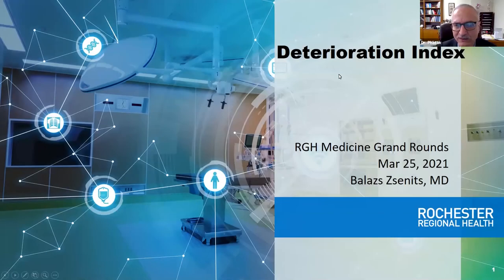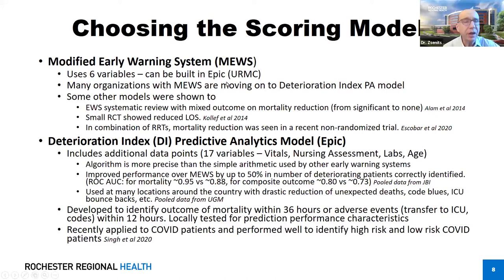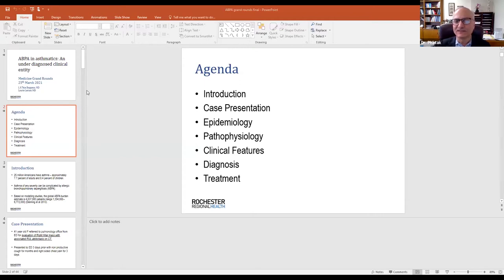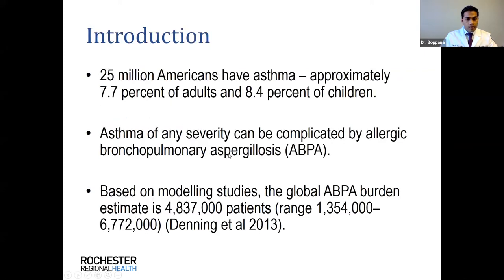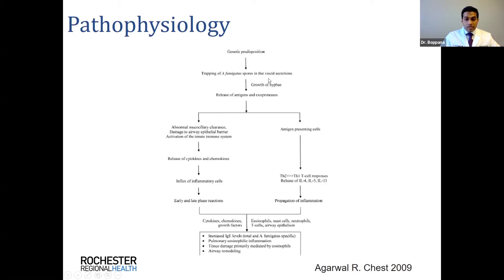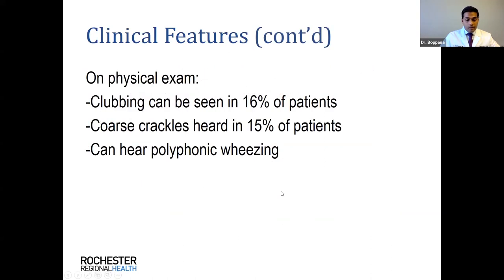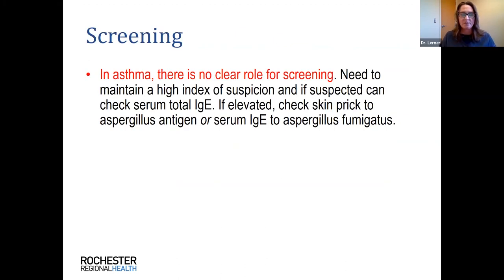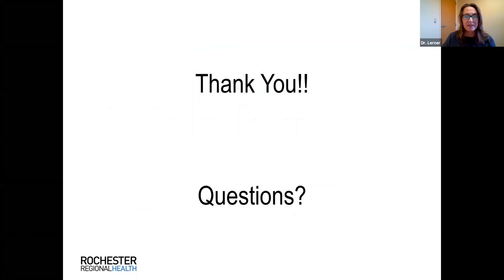RGH MGR 3 25 21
Medical Grand Rounds for Rochester General Hospital for 3/25/21
Host: Prad Phatak, MD
1) Department Business Meeting
2) Deterioration Index: Balazs Zsenits, MD
3) ABPA in Asthmatics: An Underdiagnosed Clinical Entity: LK Teja Boppana, MD & Laurie Lerner, MD